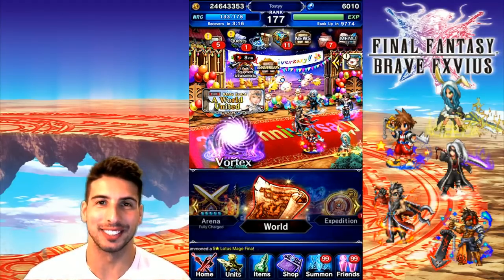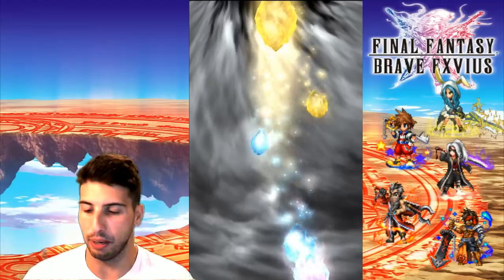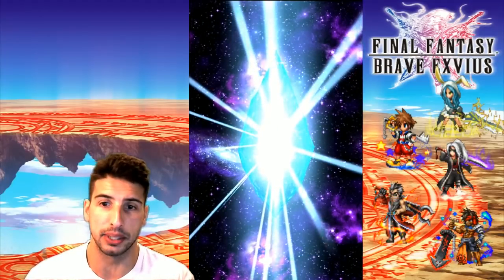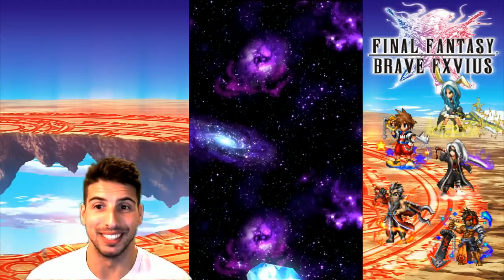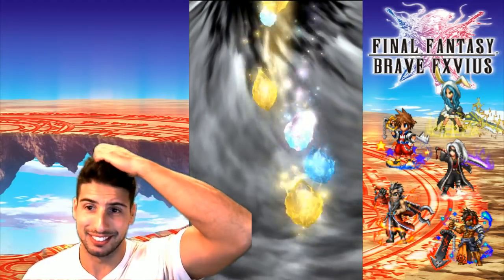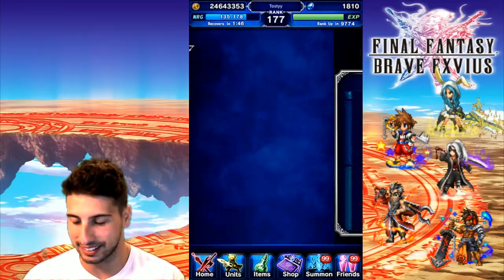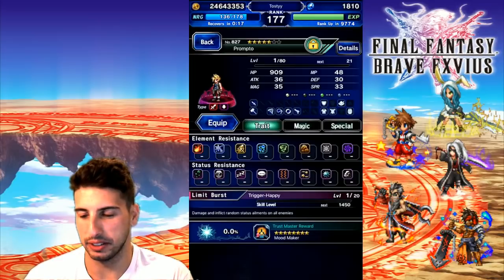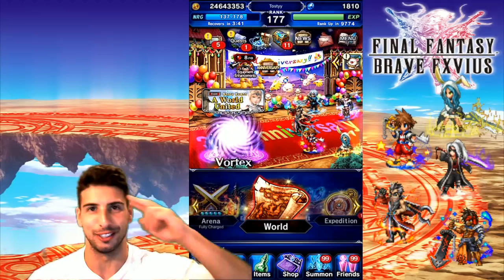CG Charlotte Summons & EX Tickets - [FFBE] - Final Fantasy Brave Exvius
A new story event - A World United
Sacred Shield Charlotte is now available to summon.
Let's see if i can summon her in this video.